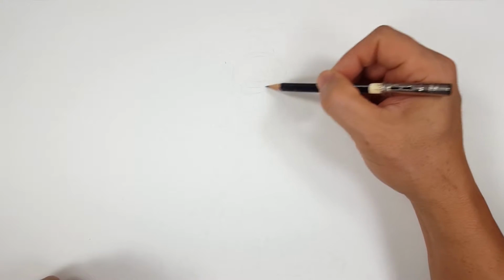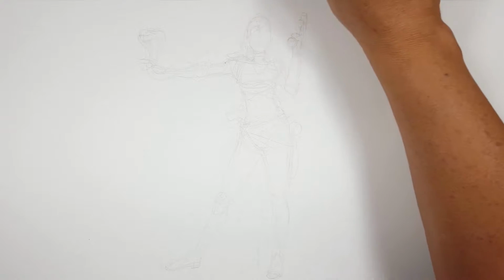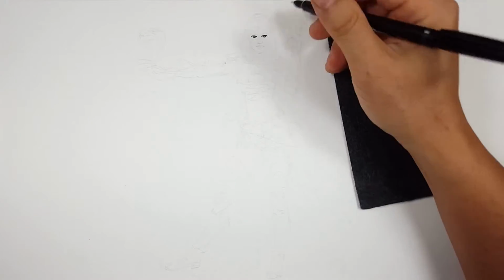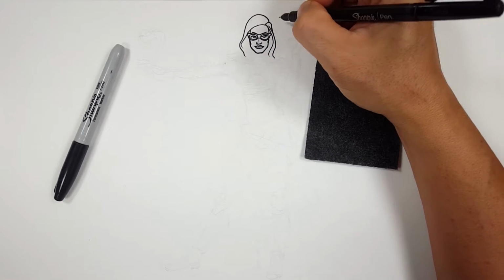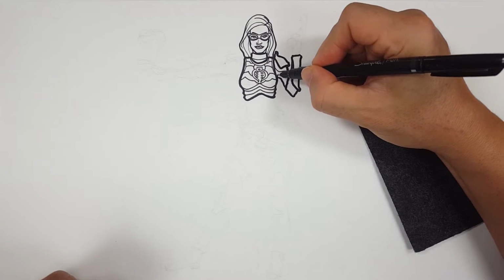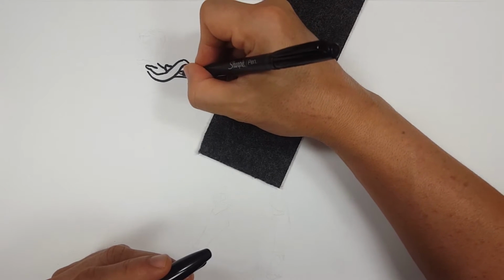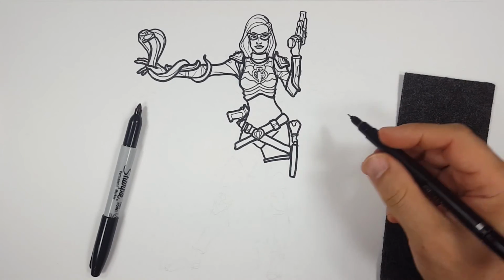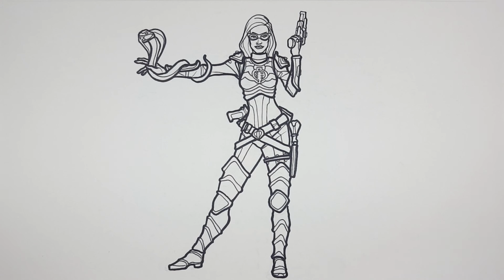How I Draw BARONESS from G.I. JOE CLASSIFIED SERIES | COBRA | ** how to draw baroness from gi joe **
Follow along and learn how I draw Baroness from G.I. Joe Classified with marker and sharpies. And even if you don't like this character, try drawing along and doing something new! It doesn't hurt to practice new ideas instead of drawing the same thing all the time. Either way, just have fun and DRAW!

0:00 - Pencil Sketch
9:20 - Sharpie Drawing
35:04 - Color Version